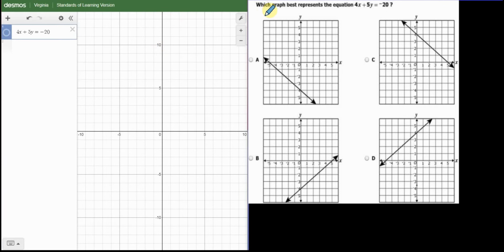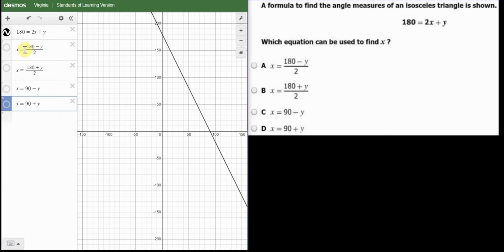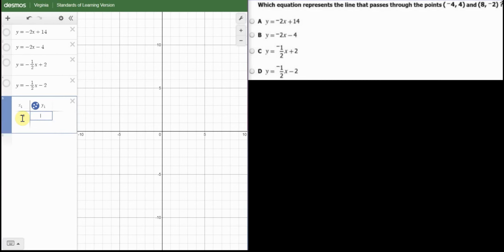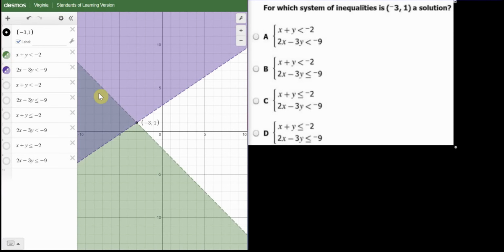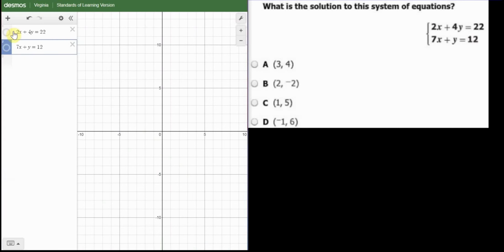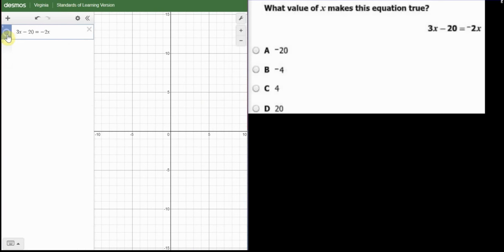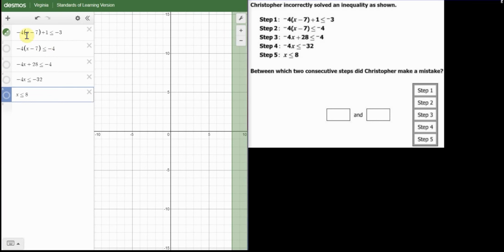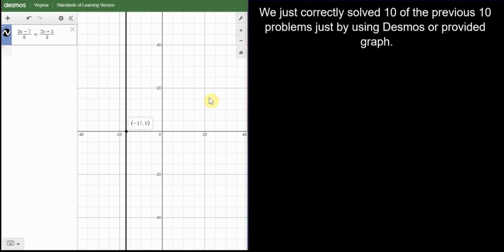Algebra 1 SOL Review Part 2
Algebra 1 SOL Review